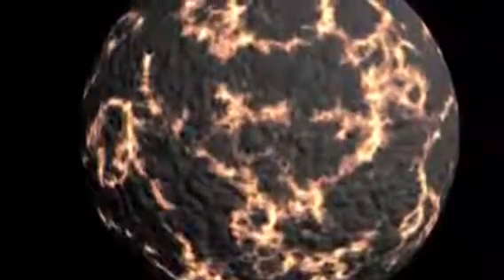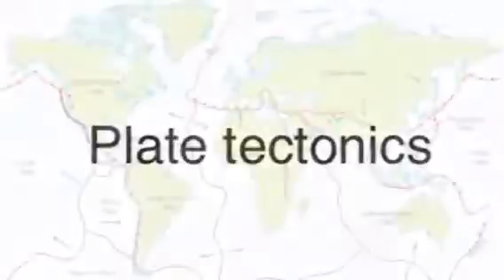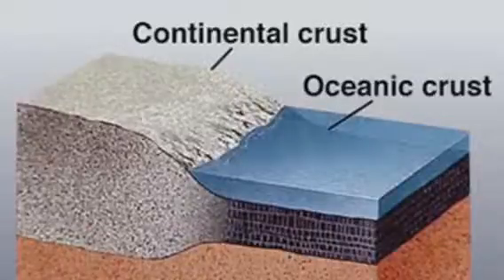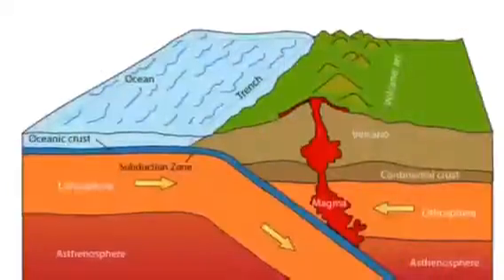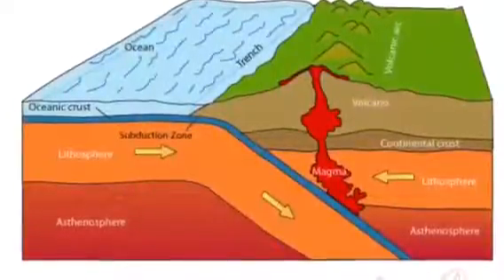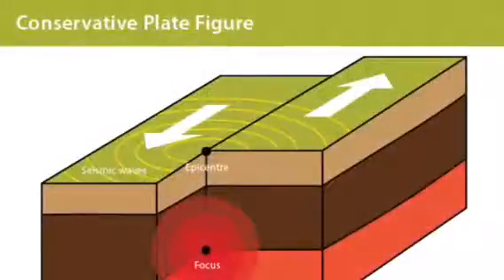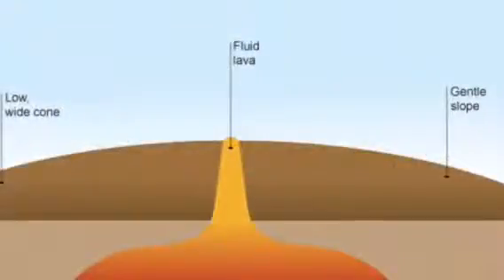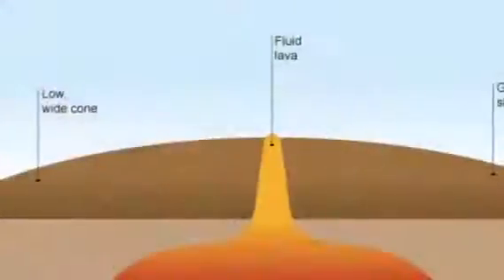Plate Tectonics Part 1